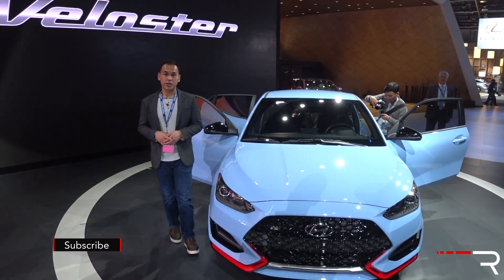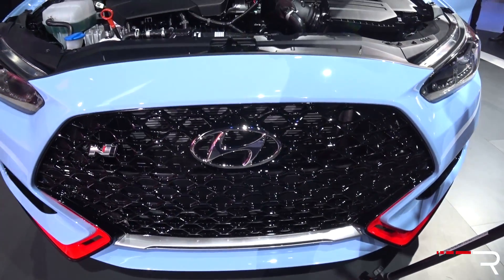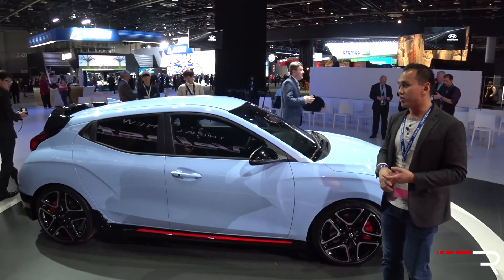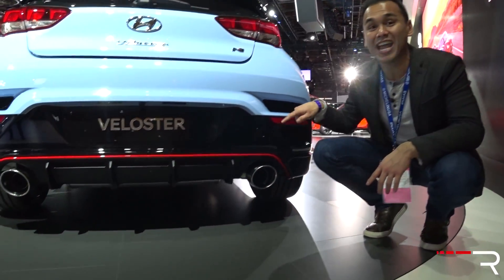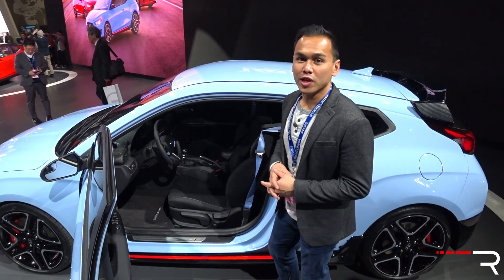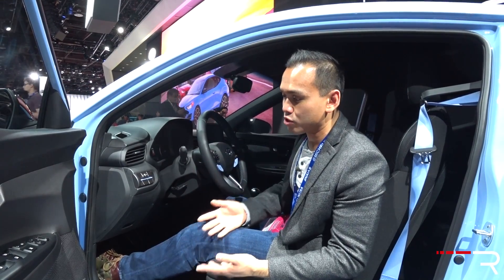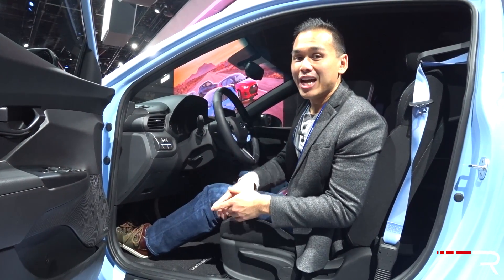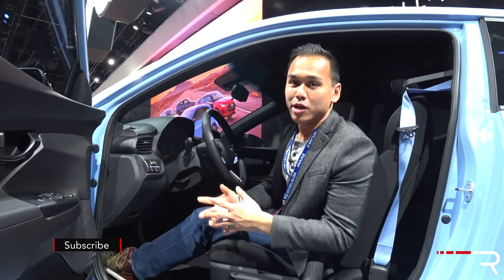2019 Hyundai Veloster N – Redline: First Look – 2018 NAIAS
When Hyundai pouched the former boss of the BMW M division, he made it his mission to make their cars more fun to drive. This 2019 Veloster N is his creation, powered by a 2.0L turbo engine paired with a short-throw 6-speed manual driving the front wheels through an available limited slip differential, it should make quite the splash in the compact sport hatch segment. With more power than a GTI, Si, WRX, and Focus ST, the other brands should take notice at Hyundai from now on.